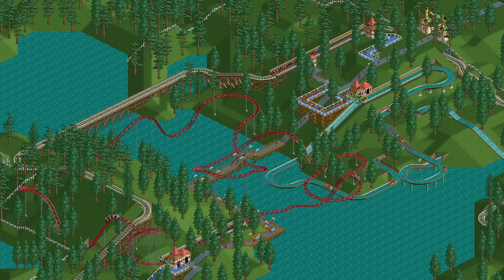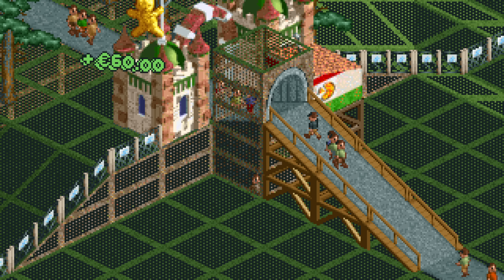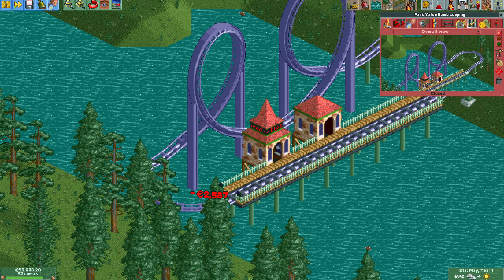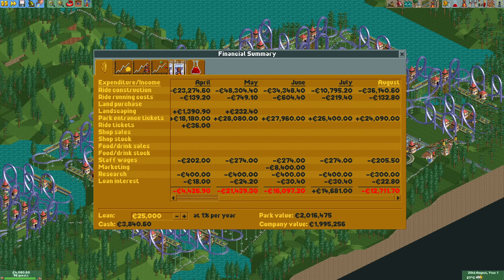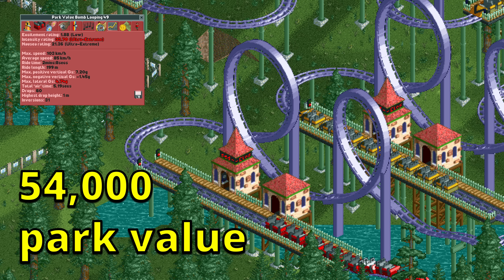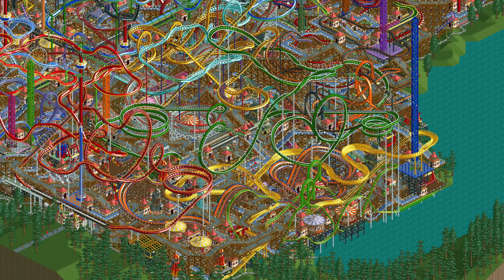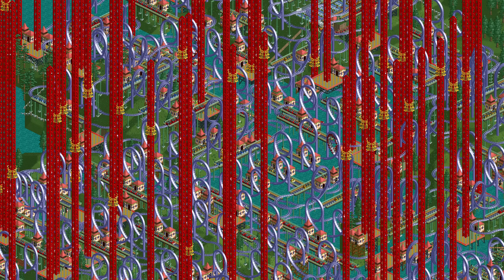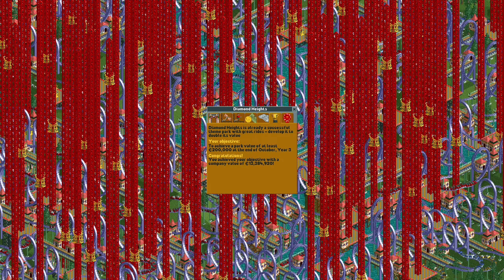I beat Diamond Heights with over 10 MILLION Park Value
Diamond Heights but EXTREME!